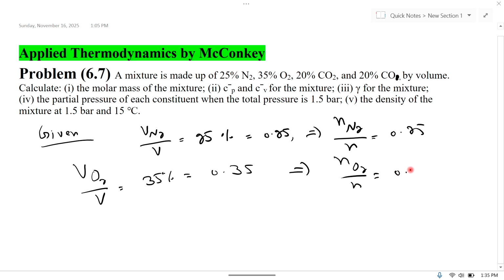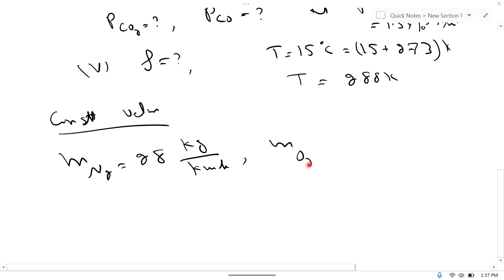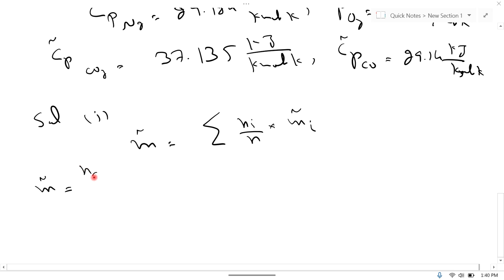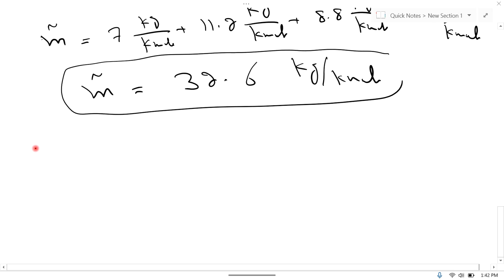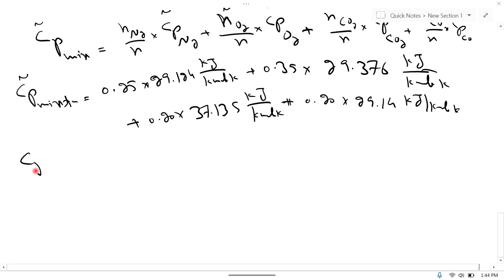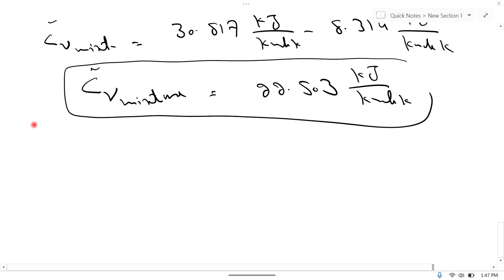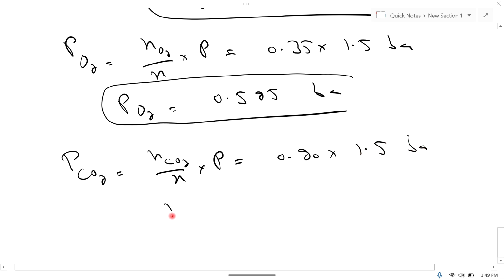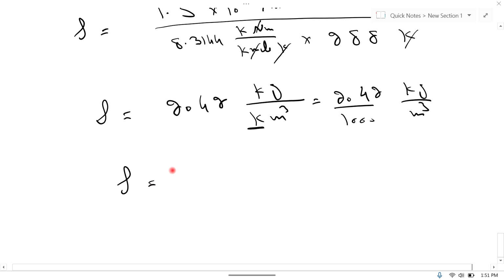Find molar mass, cˉp, cˉv, R, γ, Partial Pressure |Problem 6.7| Applied Thermodynamics by McConkey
Problem (6.7) A mixture is made up of 25% N2, 35% O2, 20% CO2, and 20% CO by volume. Calculate:
(i) the molar mass of the mixture;
(ii) cˉp and cˉv for the mixture;
(iii) γ for the mixture;
(iv) the partial pressure of each constituent when the total pressure is 1.5 bar;
(v) the density of the mixture at 1.5 bar and 15 ℃.
Chaper 6,
Mixtures,
Problem 6.7,
Nitrogen,
Oxygen,
Carbon dioxide,
Carbon mooxide,
Temperature = 15 °C ,
Pressure = 1.5 bar,
Molar Mass of Nitrogen = 28 kg/kmole,
Molar Mass of Oxygen = 32 kg/kmole,
Molar Mass of CO2 = 44 kg/kmole,
Molar Mass of CO = 28 kg/kmole,
Universal gas constant = 8.314 kJ/kmole K,
Molar Specific Heat Capacity at constant Pressure = ?,
Molar Specific Heat Capacity at constant Volume = ?,
molar mass =?,
density=?,
Ratio of Specific heat capacity =?,
cp, cv, cˉp, cˉv, R, γ, T2, P2, W,
Thermodynamics,
Applied Thermodynamics,
McConkey,